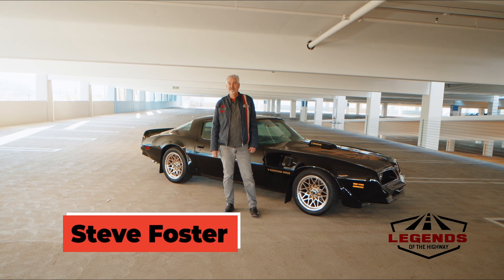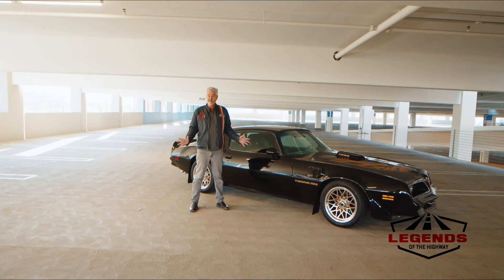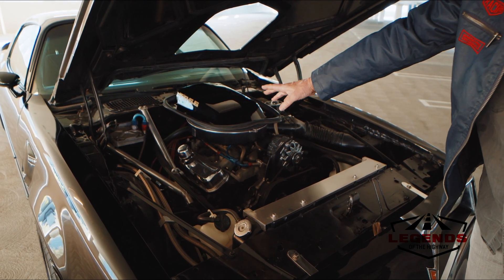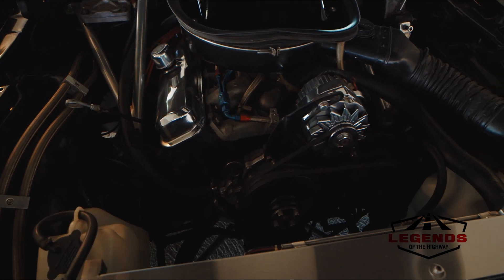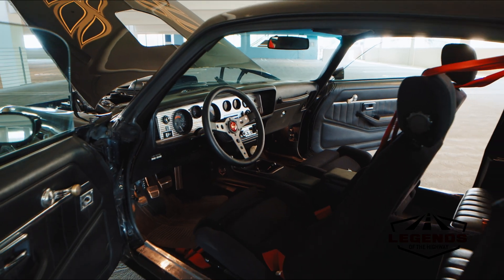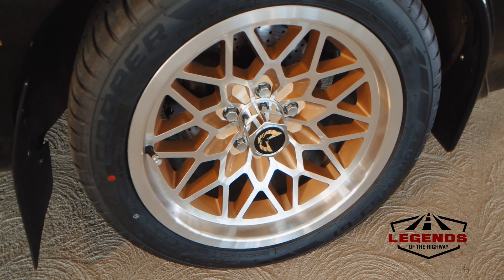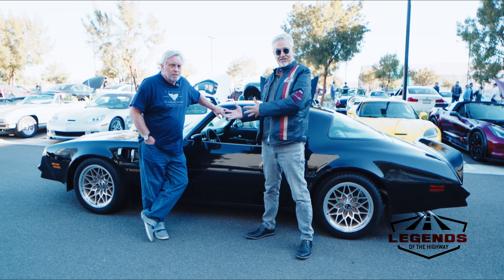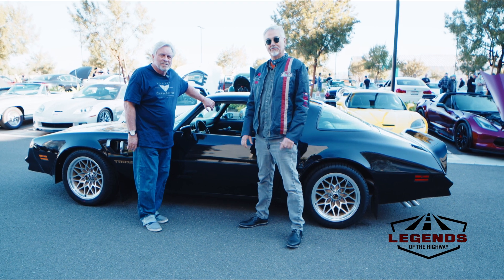What happens when an aerospace engineer upgrades a 1978 Pontiac Trans Am ordered/ built to perform?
A one of a kind Pontiac trans Am, modified by the original owner to be faster, better handling and stopping. Unique modifications, advice from herb Adams and access to an aerospace Skunkworks all conspire to create a truly awesome Trans Am!